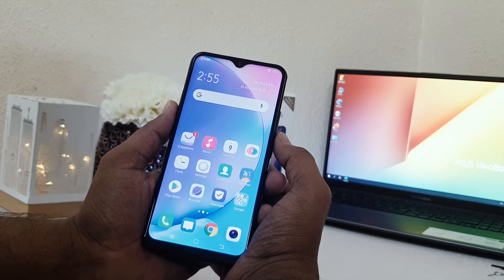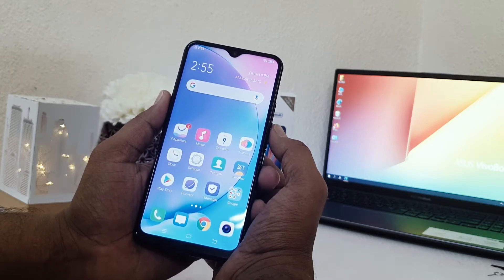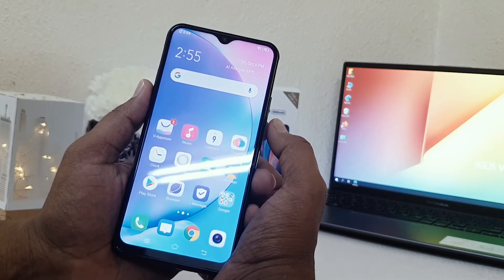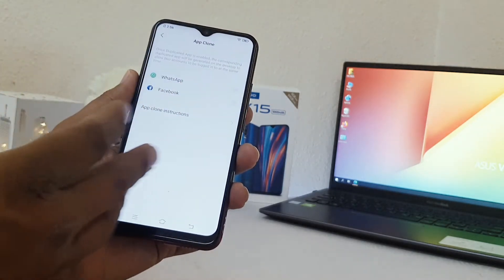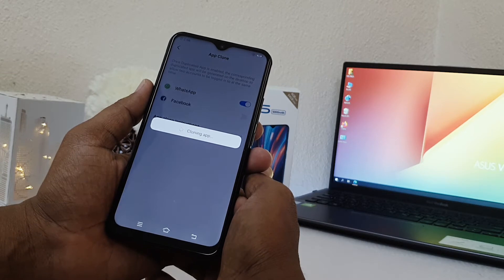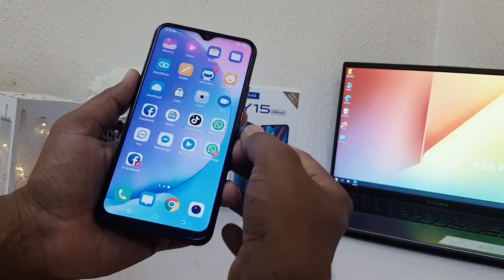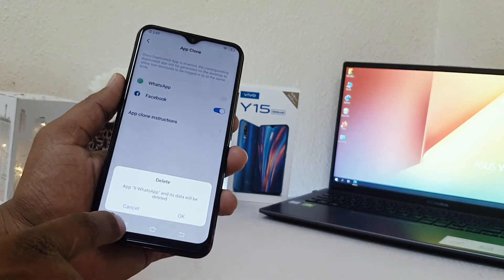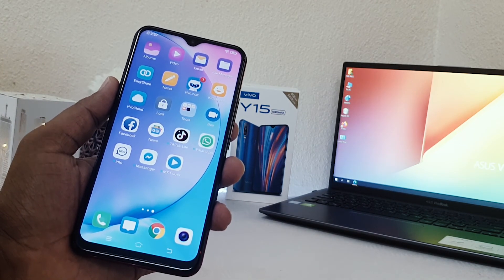Vivo Y15: Use App Clone to run two copies of WhatsApp, Facebook, Instagram, etc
Vivo Y15 2019 smartphone runs on Android v9.0 (Pie) operating system. The phone is powered by Octa core, 2 GHz, Cortex A53 processor. It runs on the MediaTek Helio P22 Chipset. It has 4 GB RAM and 64 GB internal storage.

Check out Latest Vivo Smartphone on Amazon Store
On Amazon (PAID LINK)

Vivo Y15 2019 smartphone has a IPS LCD display. It measures 159.4 mm x 76.7 mm x 8.9 mm and weighs 190.5 grams. The screen has a resolution of 720 x 1544 pixels and 268 ppi pixel density. It has an aspect ratio of 19.3:9 and screen-to-body ratio of 81.91 %. On camera front, the buyers get a 16 MP f/2.0 Primary Camera(26 mm focal length, 3.1" sensor size, 1µm pixel size) and on the rear, there's an 13MP + 8MP + 2MP camera with features like Digital Zoom, Auto Flash, Face detection, Touch to focus. It is backed by a 5000 mAh battery. Connectivity features in the smartphone include WiFi, Bluetooth, GPS, Volte, and more.

Vivo Y15 dual app settings for WhatsApp, Facebook, Instagram: Learn here how to set dual app in Vivo Y15 smartphone